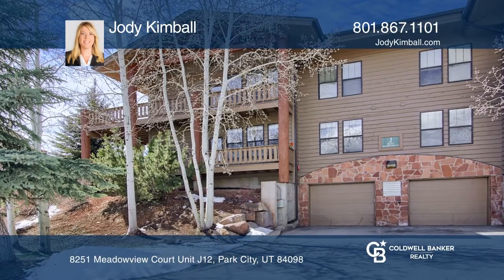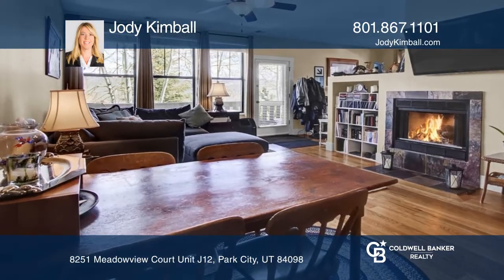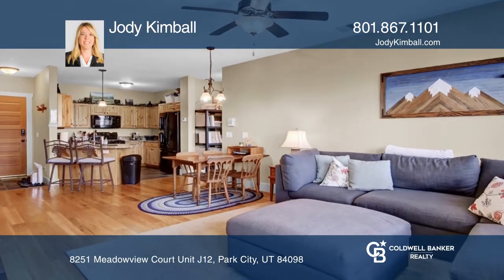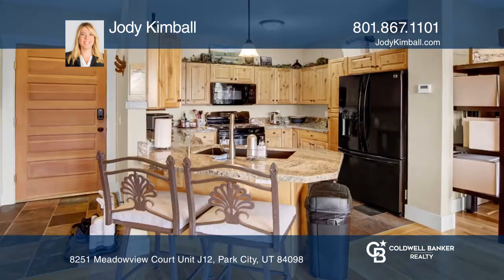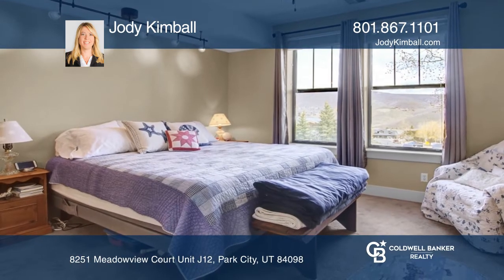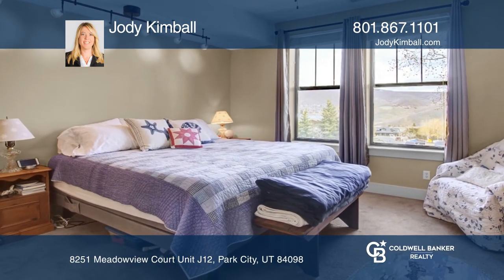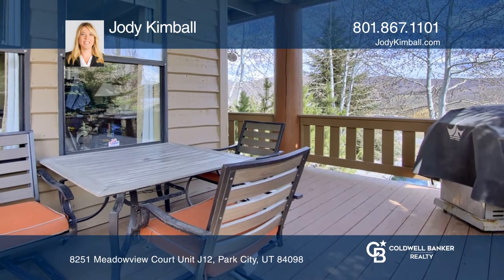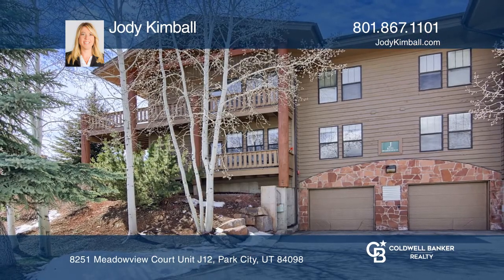2 Bedrooms plus an Office, Pinebrook Pointe Condo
Recently updated Pinebrook Pointe condo with hardwood floors, granite countertops, soft-water, reverse osmosis, alarm system, Control4, and a wrap-around deck. This condo is beautiful and well taken care of. It has an office which can be converted into a third bedroom, 2 parking spaces in the heated garage, and 2 large storage closets.